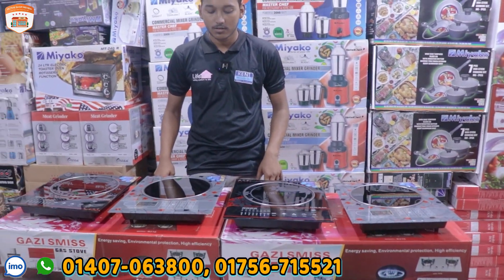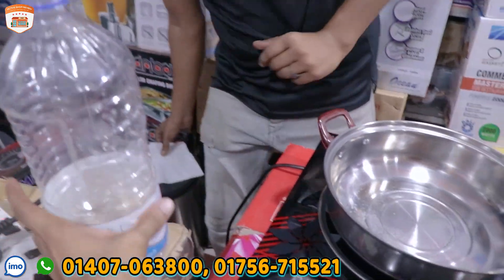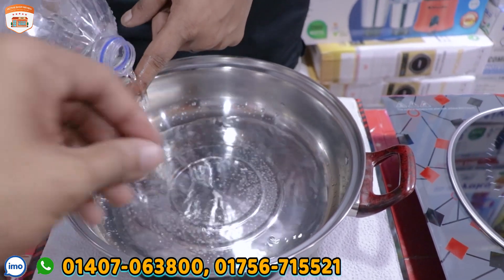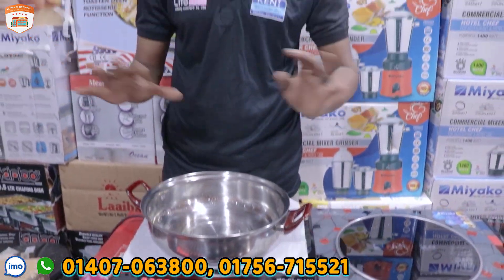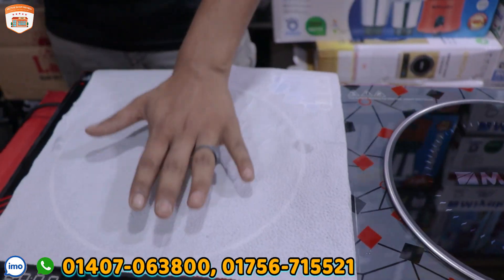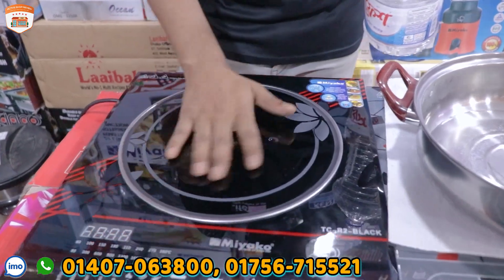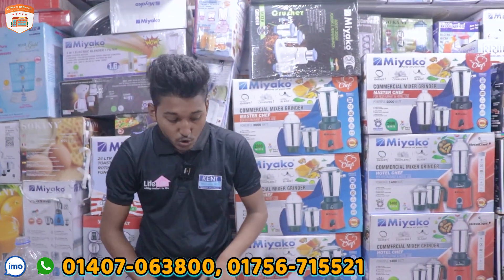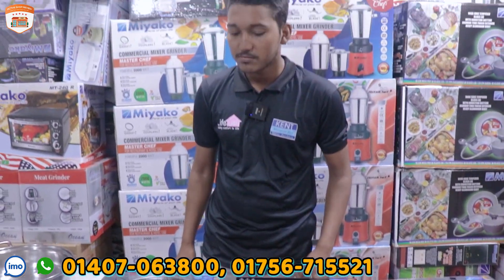কম টাকায় ভাল জিনিস, ৫ বছরের ফ্রী সার্ভিস,, চুলা গরম হবে না কিন্তু রান্না হয়ে যাবে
🛒  অর্ডার করতে যোগাযোগ করুন :-
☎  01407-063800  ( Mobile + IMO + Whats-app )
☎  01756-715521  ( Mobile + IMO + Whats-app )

Shop Name : Miyako Wholesale Zone
96-97, (Ground Floor),
New Market City Complex,
New Market,
Dhaka - 1205
👉 বিজ্ঞাপনের জন্য যোগাযোগ করুন :
📵 বিশেষ সতর্কীকরন: আমাদের উদ্দেশ্য শুধুমাত্র সন্ধান দেয়া। পন্য ক্রয়-বিক্রয় এবং আর্থিক লেন-দেনে সতর্ক থাকুন। ক্রেতা এবং বিক্রেতার কোন জটিলতার দ্বায় “Active Shop Review” কর্তৃপক্ষ নিতে বাধ্য নয়।